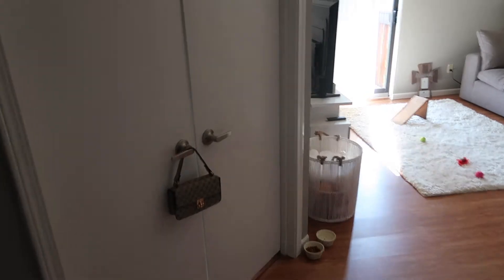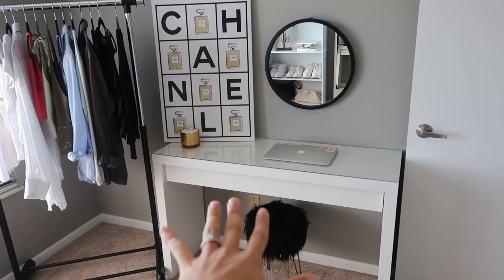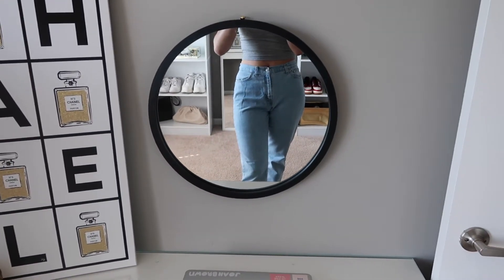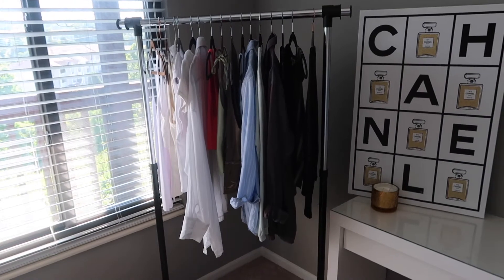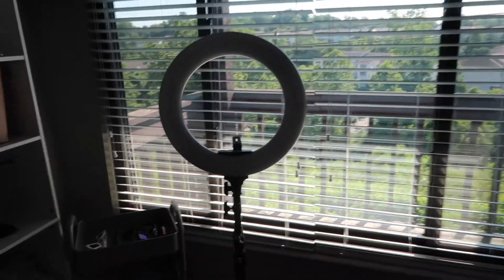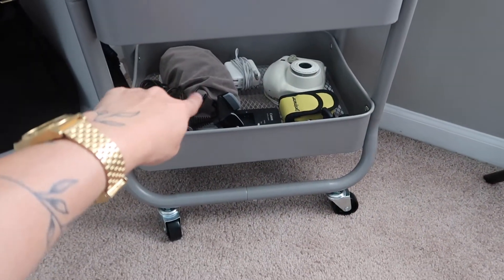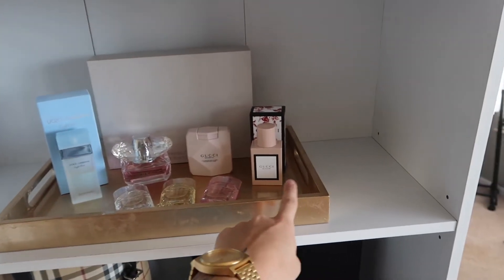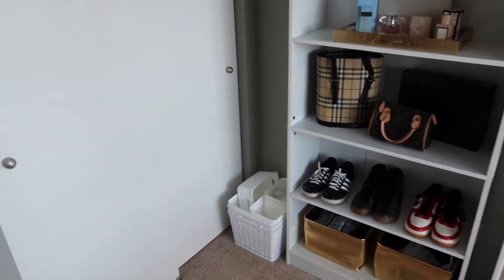fashion room tour! | Katie Roth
I had so much fun putting this room together and seeing it come turn in to my dream space!

Let me know what ya'll think in the comments below and what your favorite part of the room is!